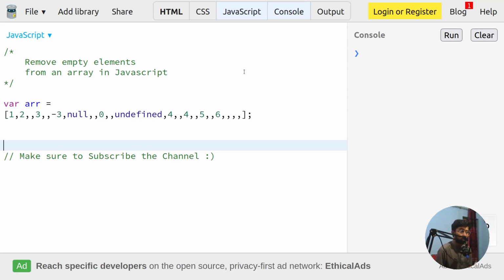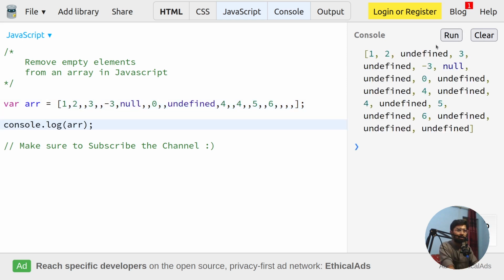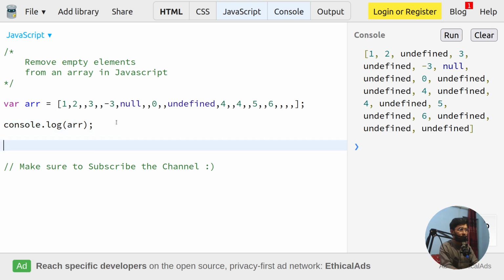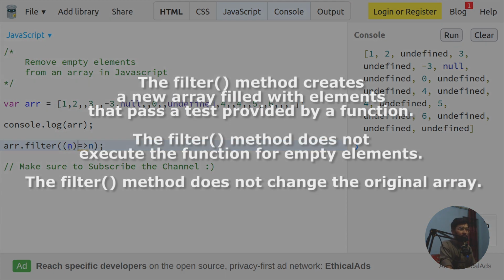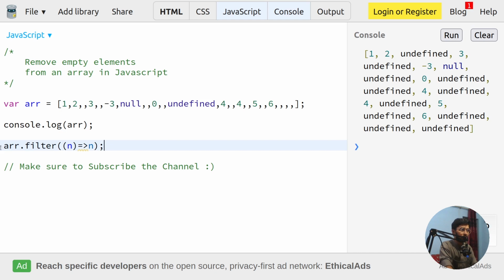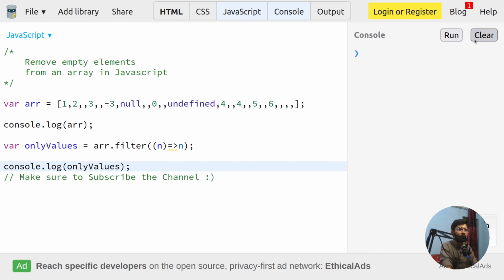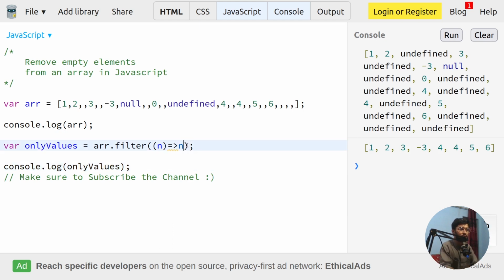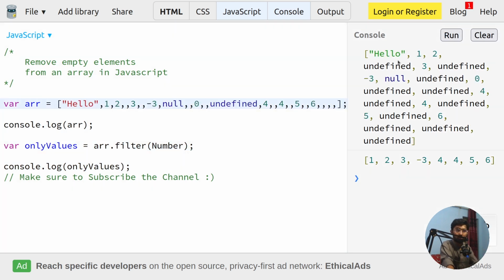Remove empty elements from an array in JavaScript - Stack Overflow Problem (Solved)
Remove empty elements from an array in JavaScript

In this video, we'll be discussing how to remove empty elements from an array in JavaScript. Whether it be an empty string, null, or undefined, we'll show you multiple techniques to efficiently clean up your arrays. We'll demonstrate how to use built-in methods such as filter, splice, and reduce to get the job done. This is a crucial concept for any JavaScript developer, so make sure to watch till the end. Let's get started! ⬇️